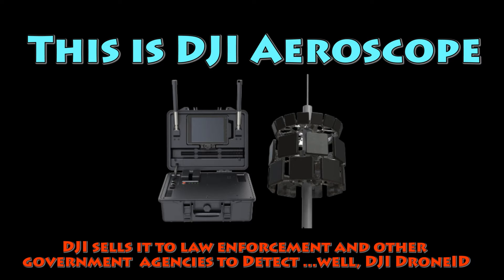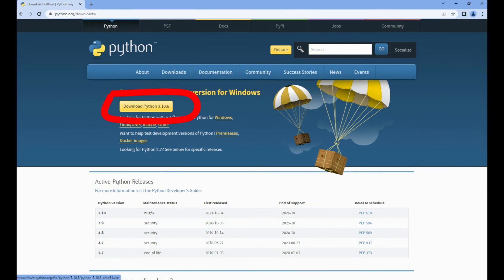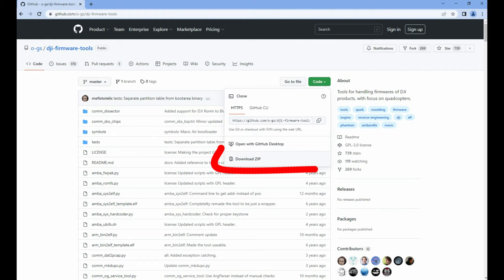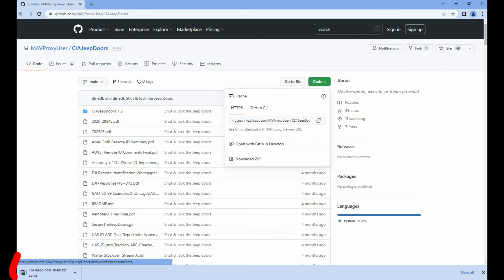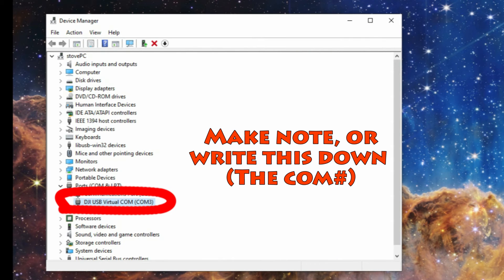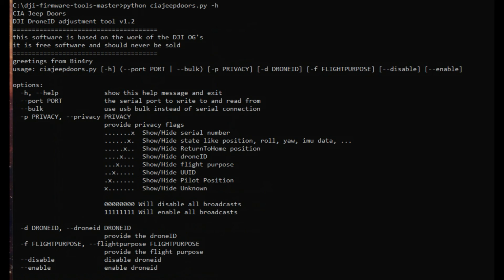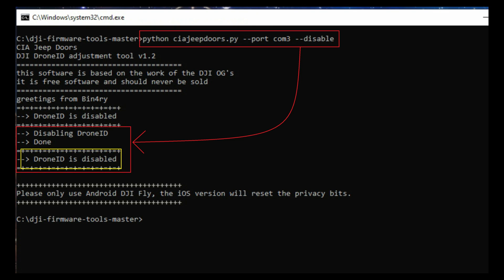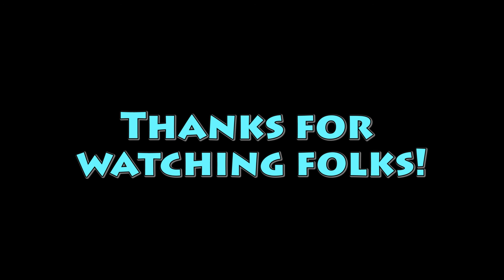How to disable DroneID on DJI Aircraft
Disable DroneID command: python CIAJeepDoors.py --port COM3 --disable
Disable DroneID command: python CIAJeepDoors.py --port COM3 --enable
Help: python CIAJeepDoors.py -h
Disable w/Bulk command: python CIAJeepDoors.py --bulk --disable

All artwork and music is original by digdat0